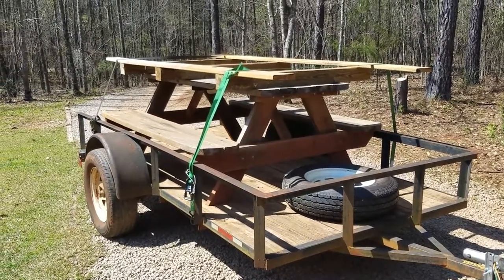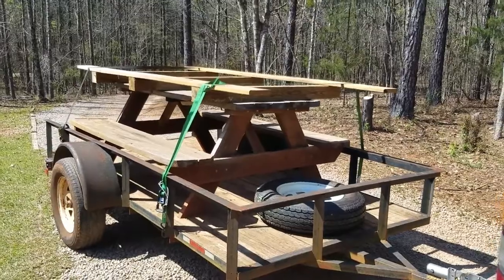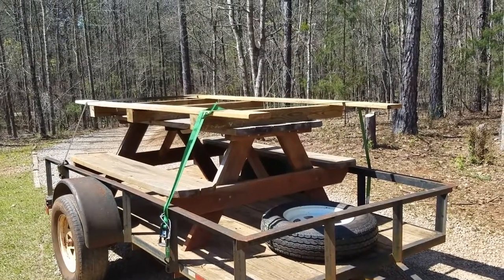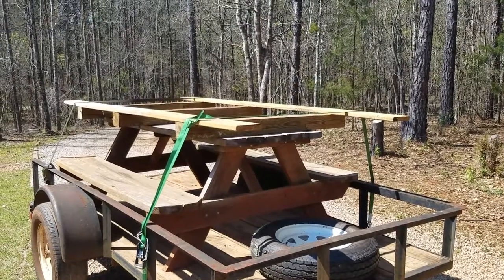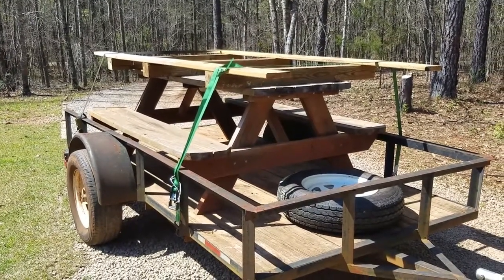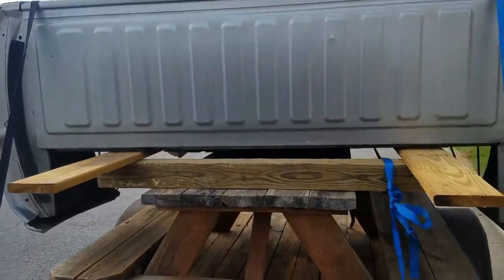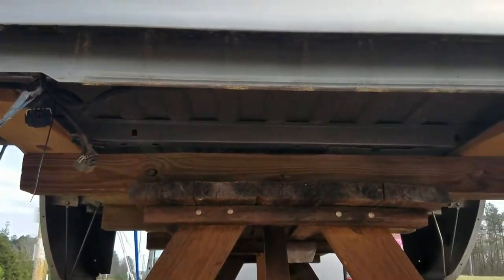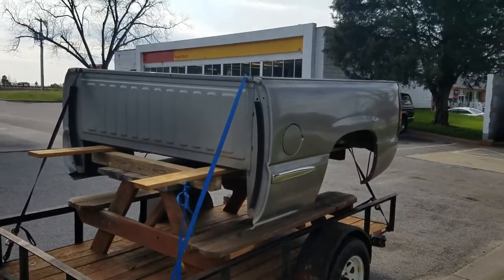how to haul a truck bed on a trailer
hauling a truck bed on a trailer